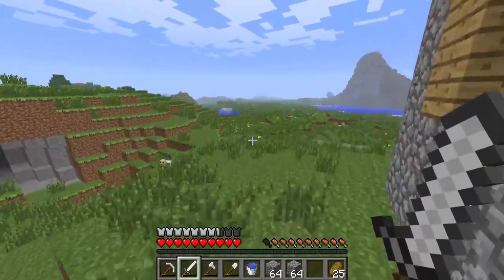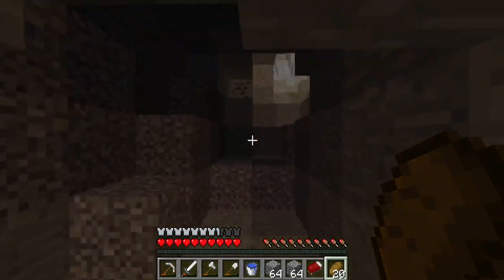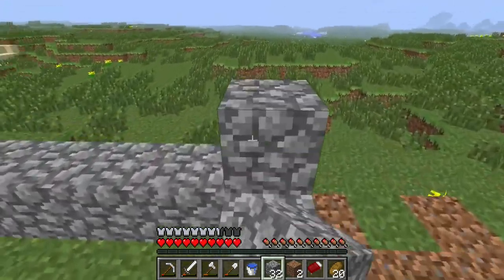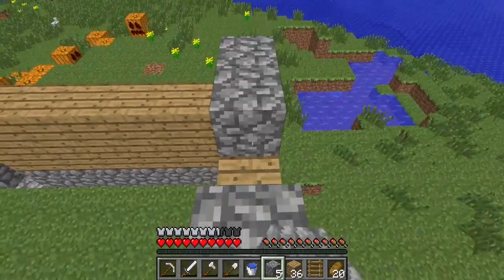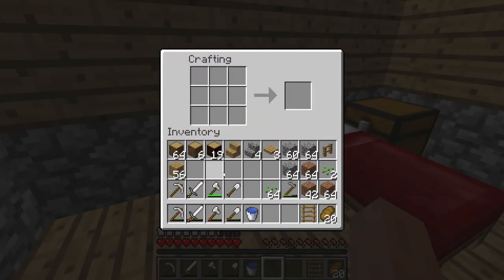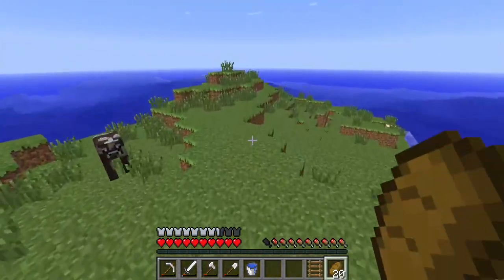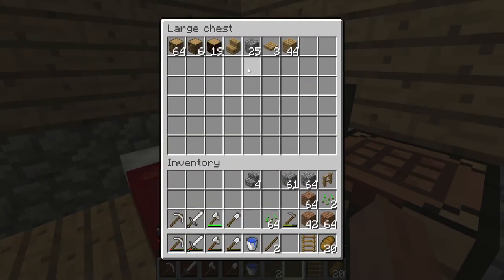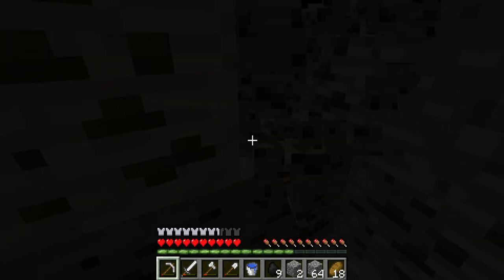I missed such nostalgic building